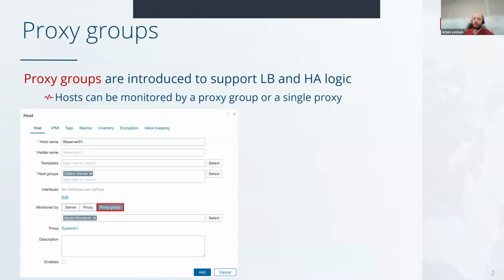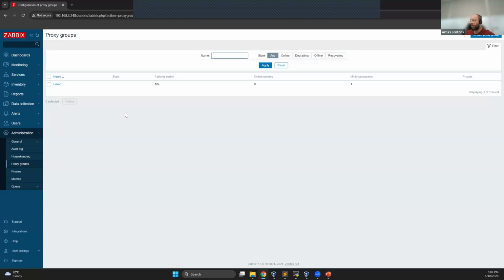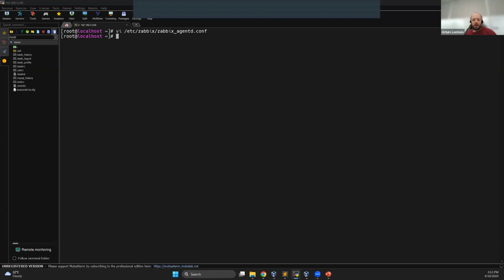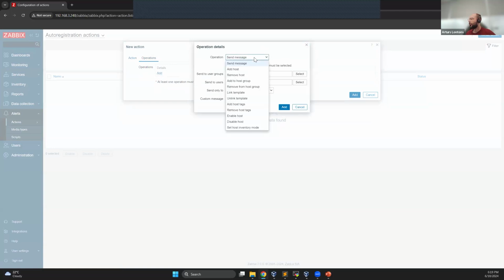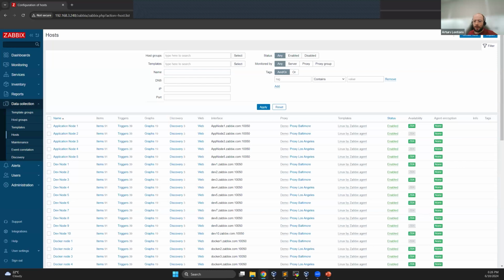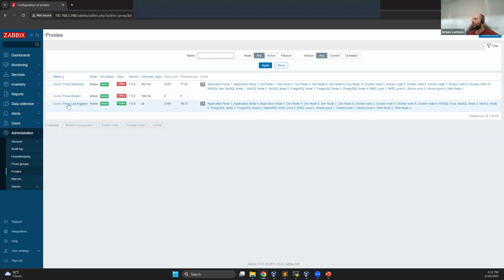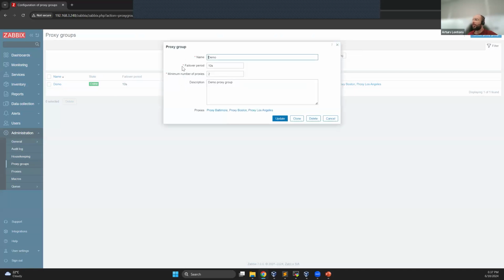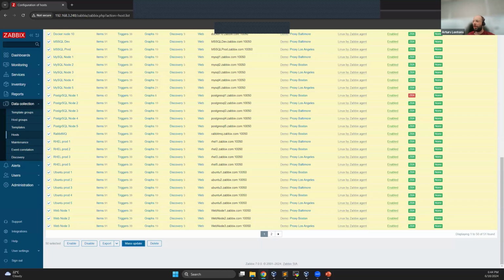Zabbix workshops: Zabbix proxy high-availability and load balancing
Learn more about native Zabbix proxy high-availability and load balancing features introduced in Zabbix 7.0 by watching our live workshop session covering various proxy load balancing scenarios.